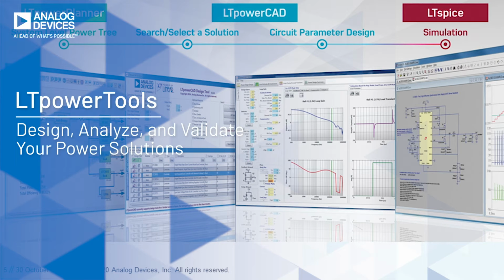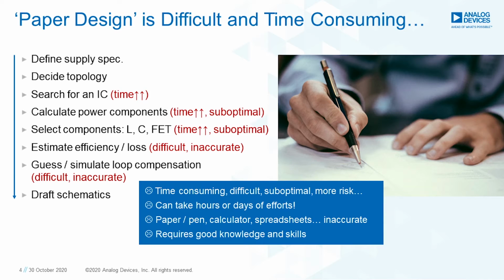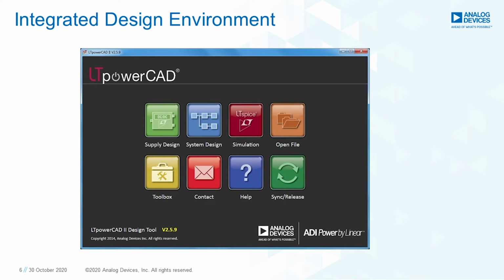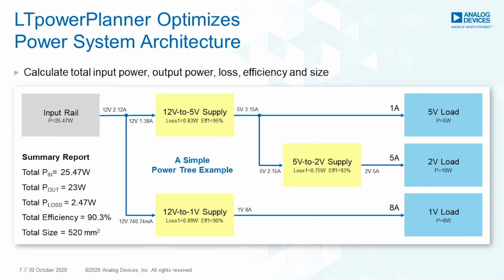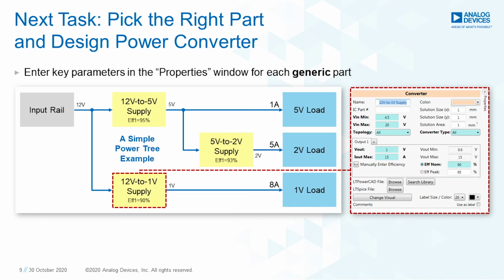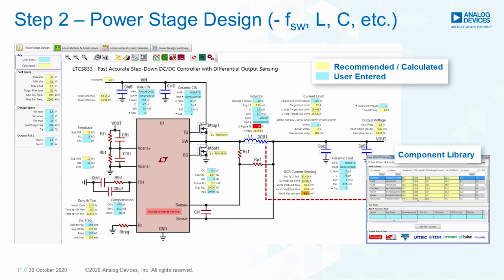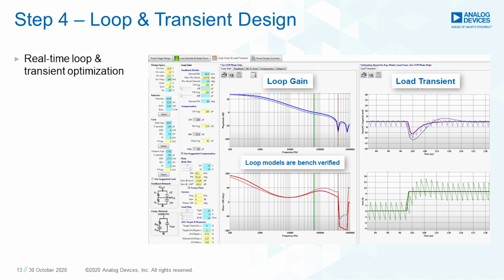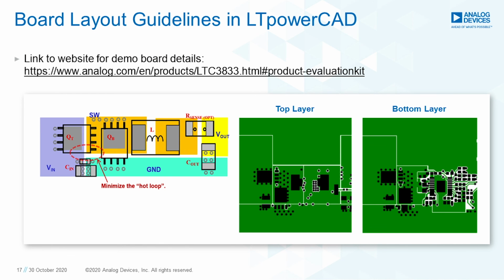[LTpowerTools] ADI 전력 솔루션 설계, 분석 및 검증 (Design, Analyze, and Validate Your ADI Power Solutions)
ADI’s suite of design tools can help customers achieve their power supply performance goals, while giving engineers the platform to optimize boards from the start. This demo will highlight a typical example of ADI’s power portfolio.

ADI의 설계 툴 제품군은 고객이 전원 공급 장치 성능 목표를 달성하는 동시에 엔지니어에게 처음부터 보드를 최적화할 수 있는 플랫폼을 제공할 수 있도록 지원합니다. 이 데모에서는 ADI의 전력 포트폴리오의 일반적인 예를 강조합니다.